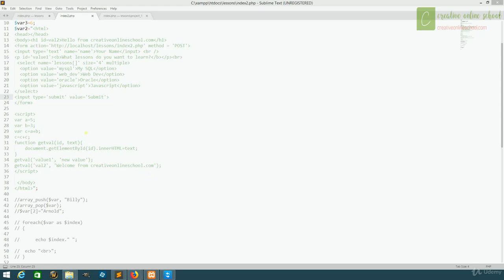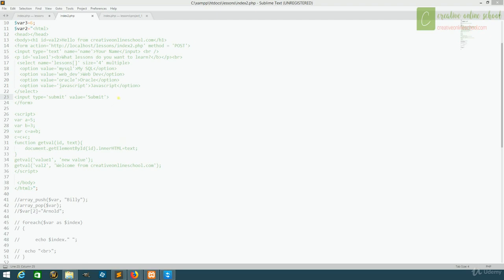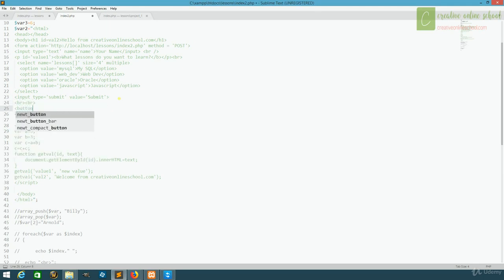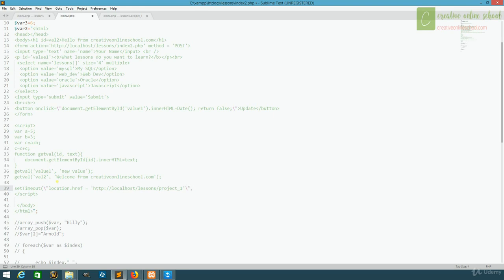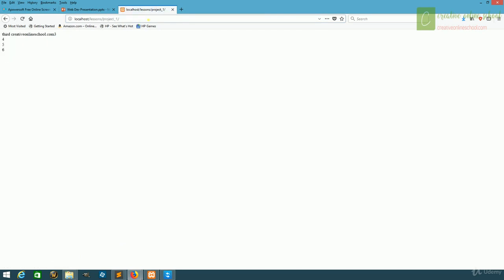Practical Web Development: 22 Courses in 1 (68 JavaScript Advanced Part 3)